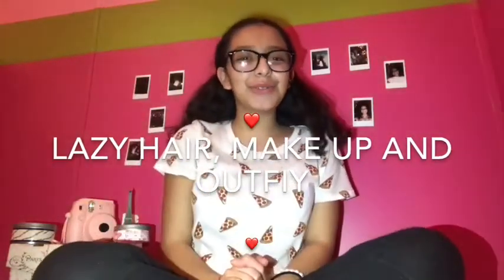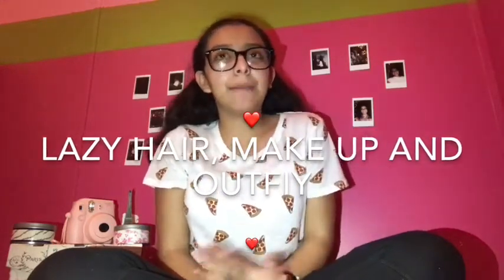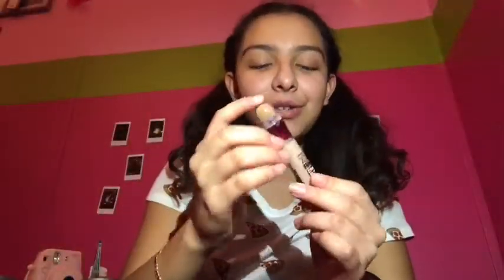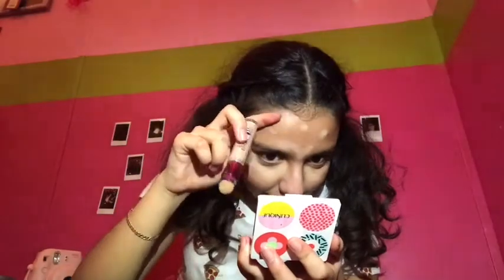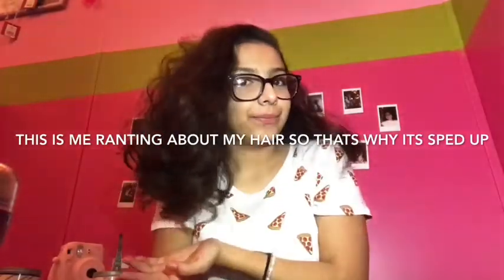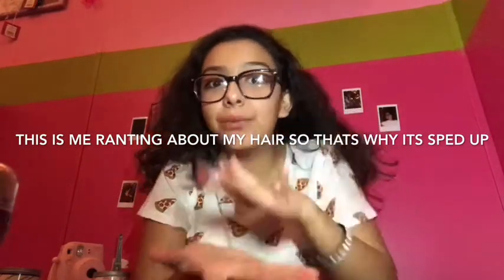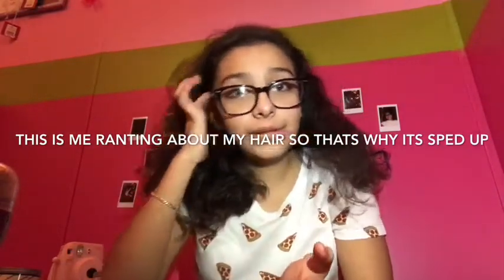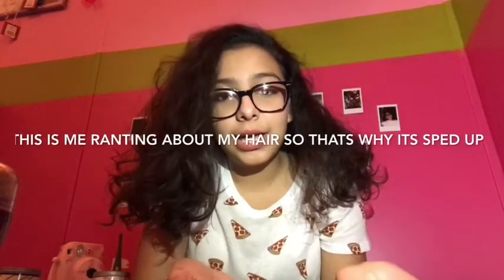Lazy hair makeup and outfit